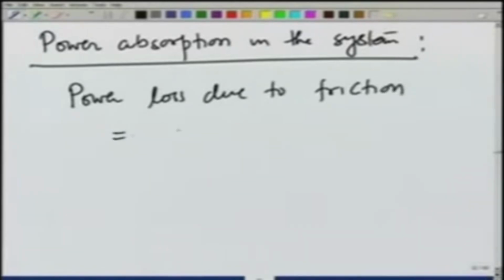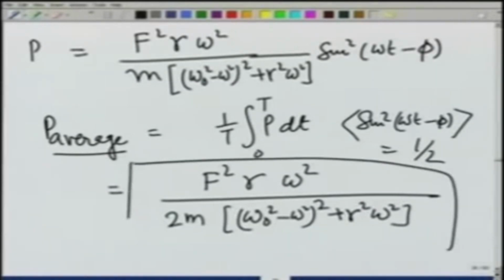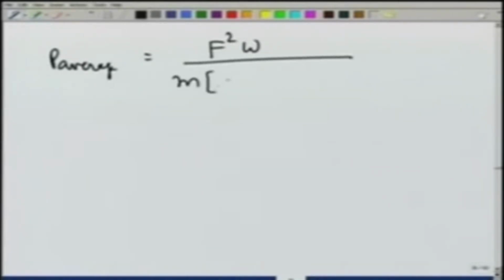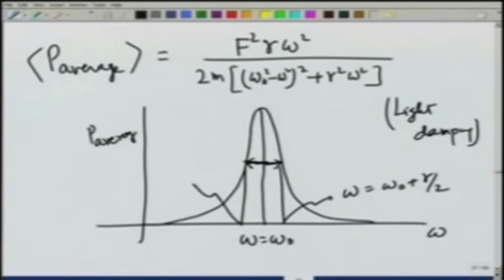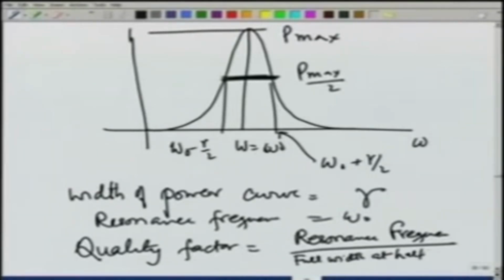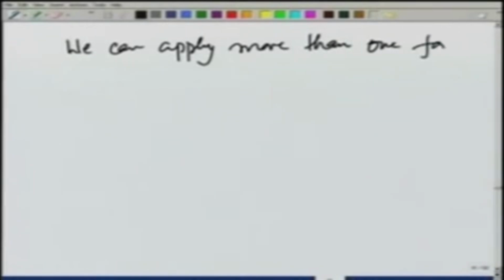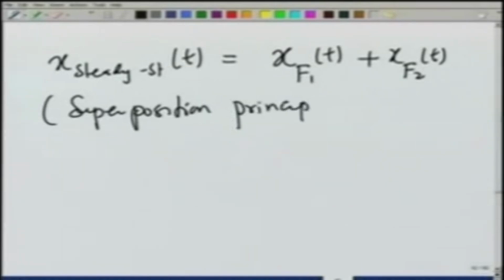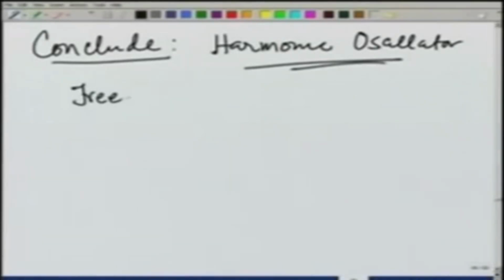Simple harmonic oscillator XV: Energy and power in a forced damped...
Title: Simple harmonic oscillator XV: Energy and power in a forced damped harmonic oscillator
Subject : Physics